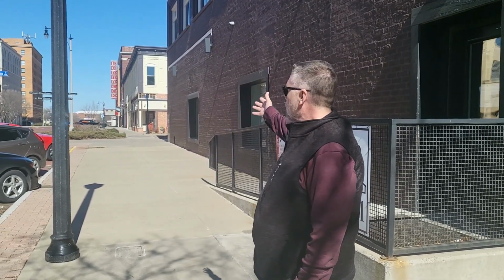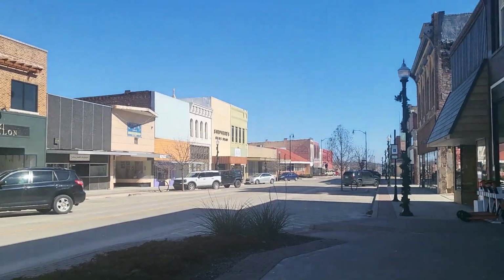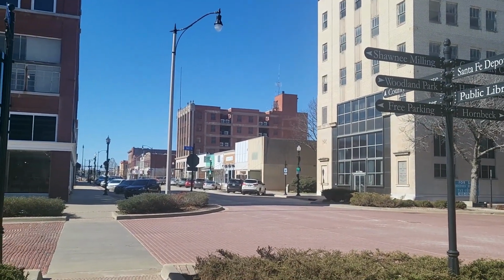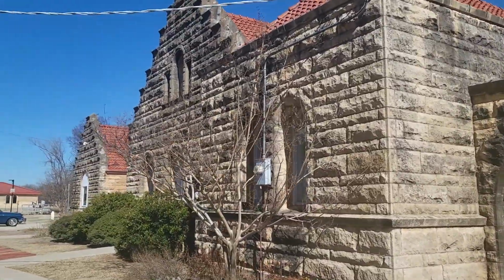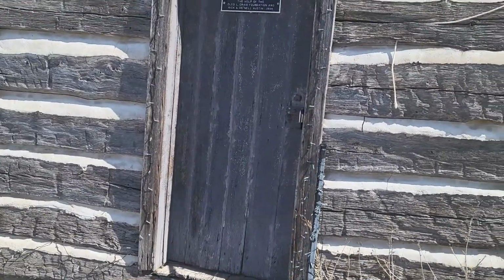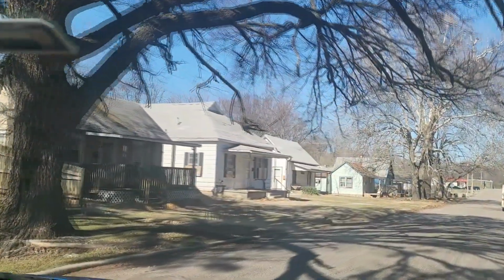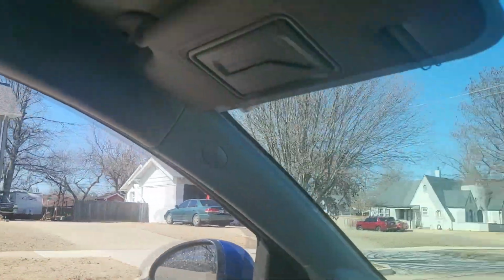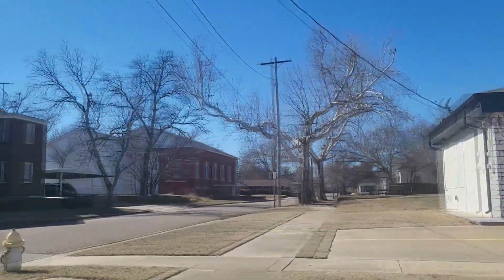Exploring Small Town Oklahoma, Shawnee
On a sunny chilly February day we hit the road and found ourselves in Shawnee Oklahoma.